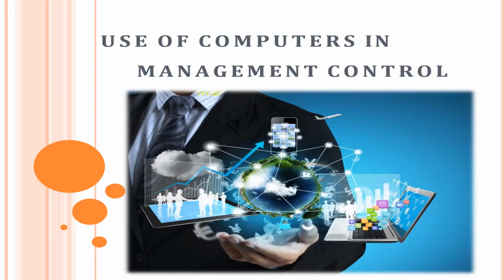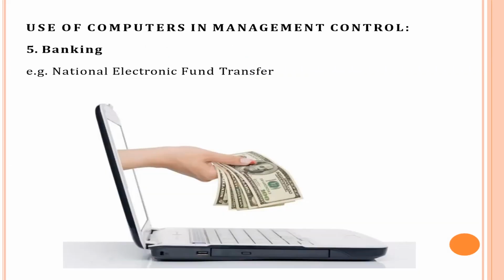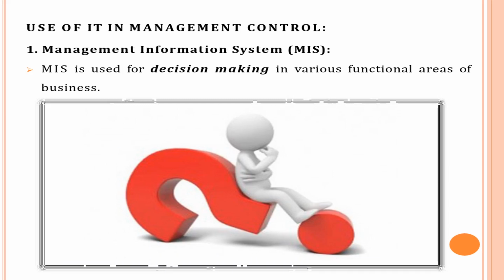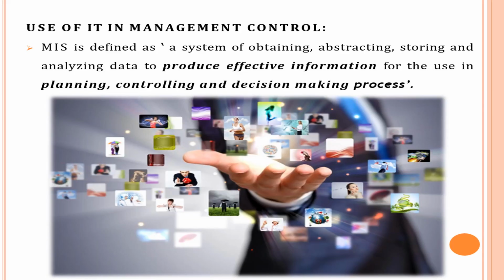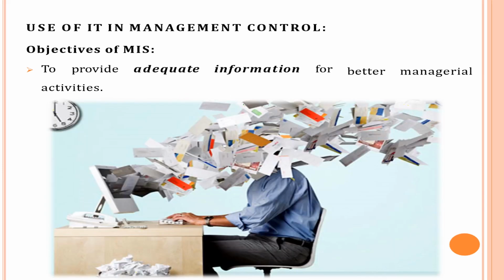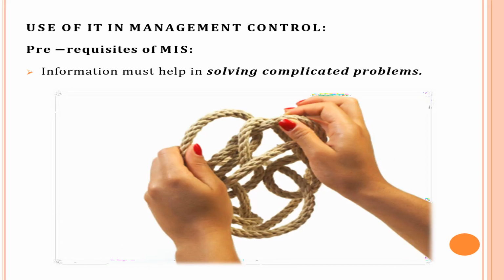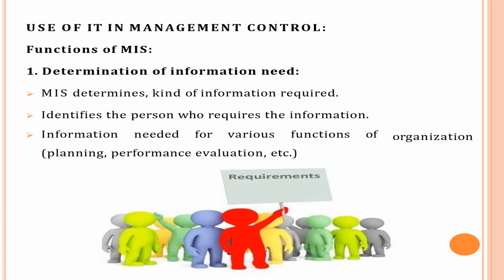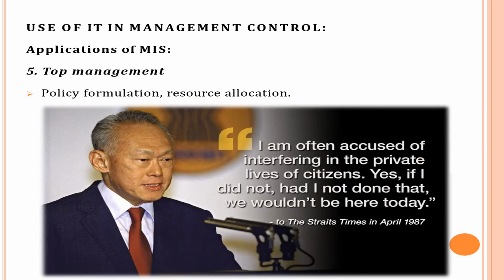POM Unit 5 USE OF COMPUTERS AND IN MANAGEMENT